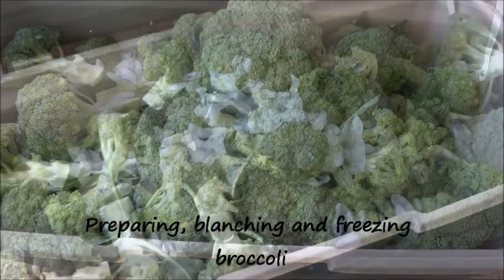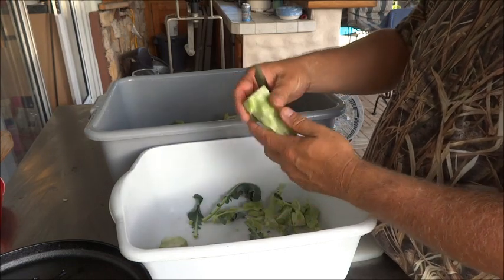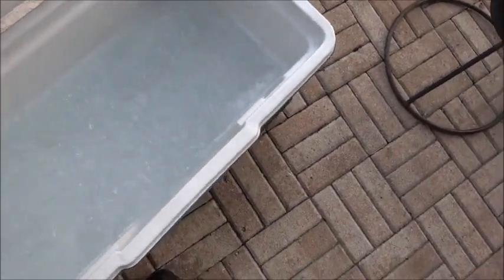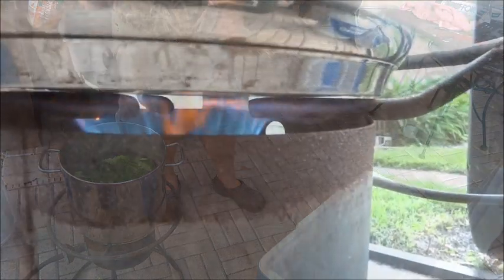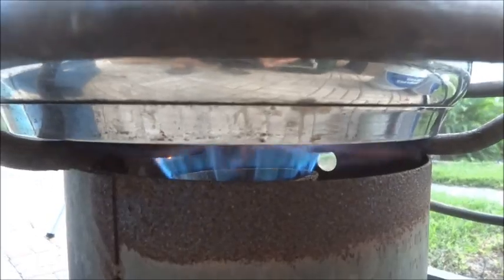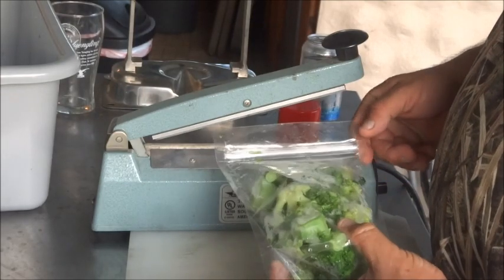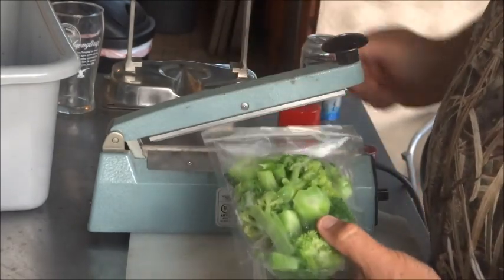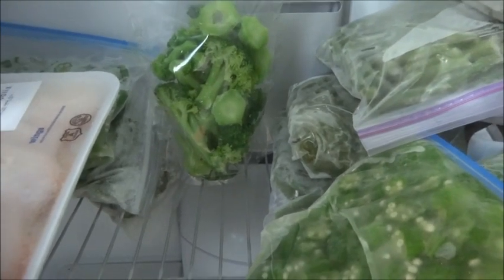How to store broccoli in the freezer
How to prep, blanch and package for the freezer.
If you don't see what you want, just use the search bar to buy anything on Amazon.